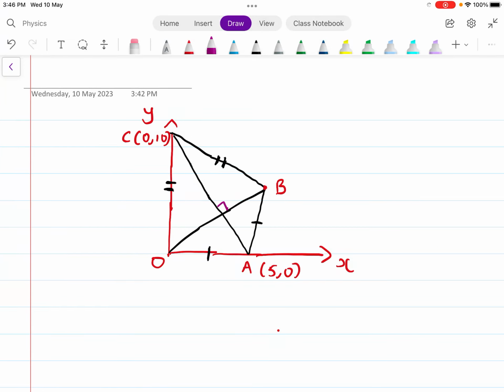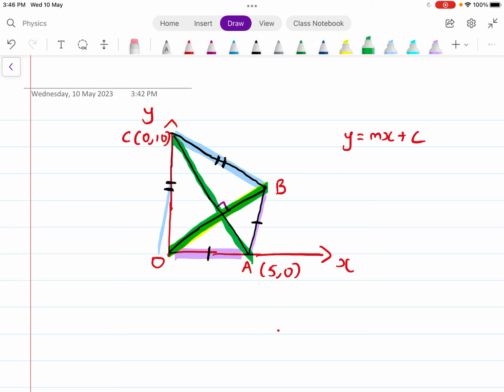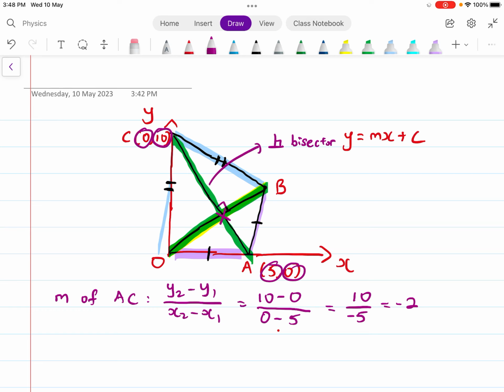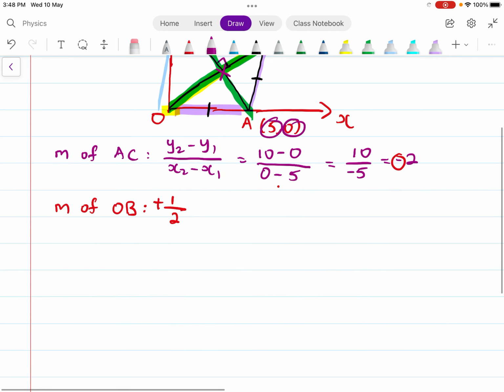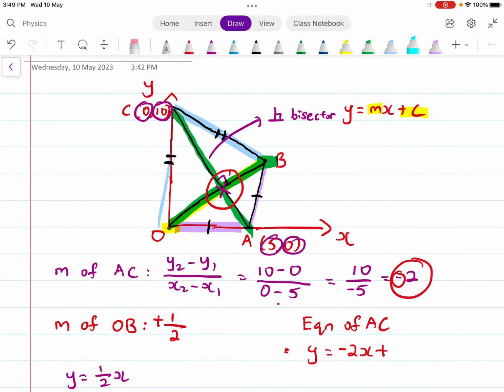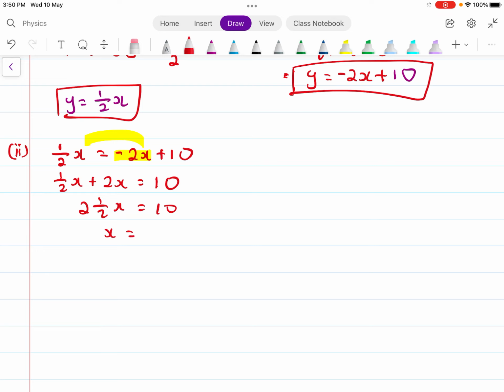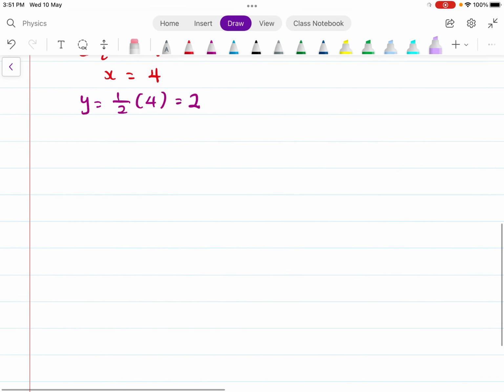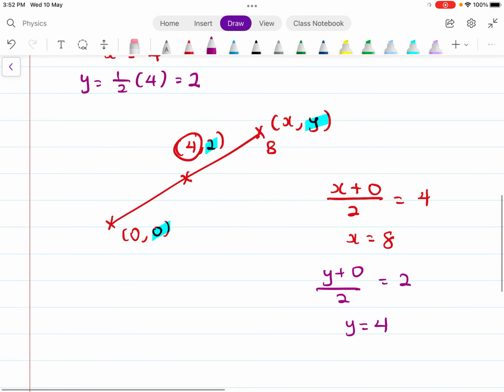Sukruth Coordinate Geometry